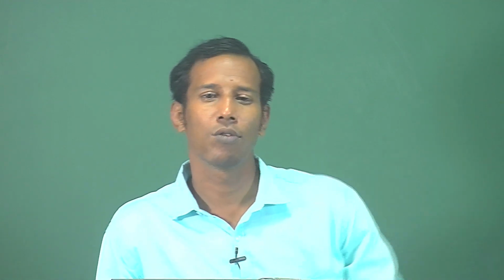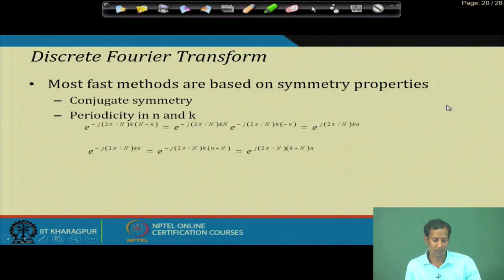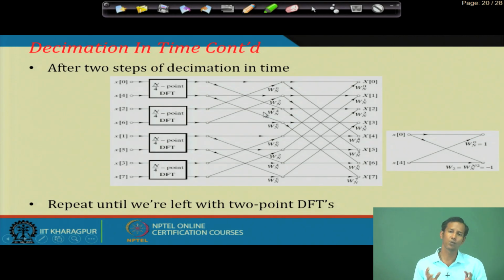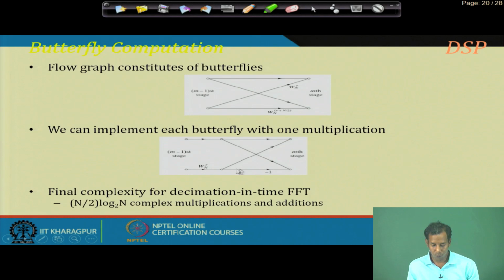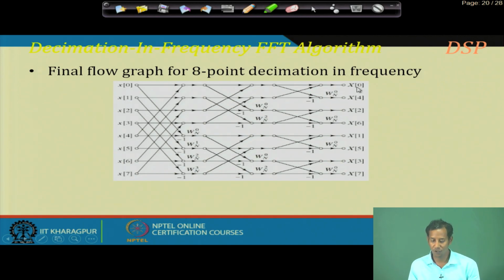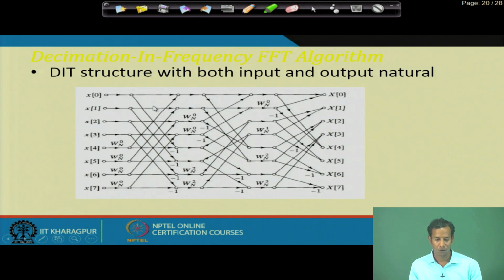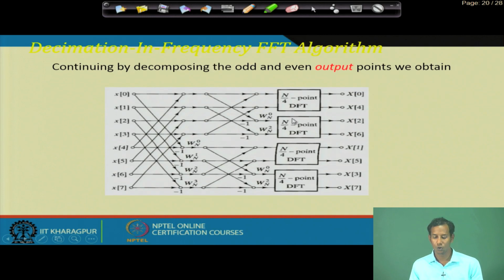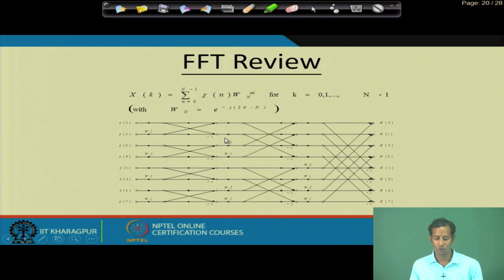Lecture 49: FFT Architecture